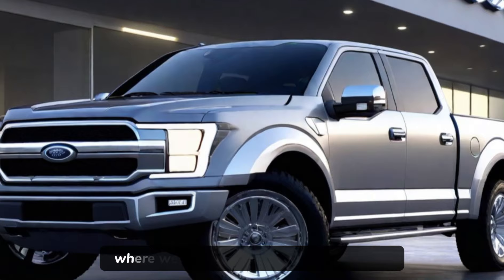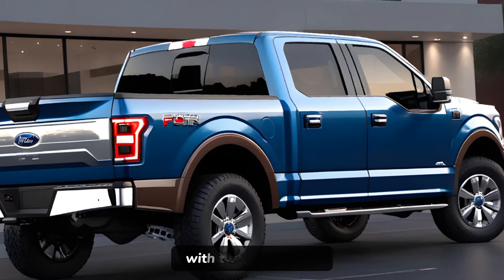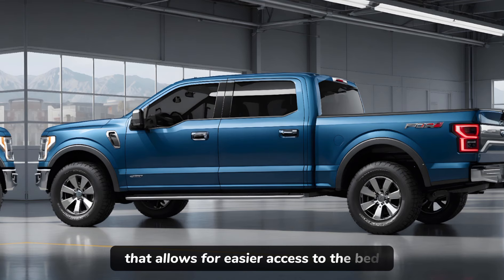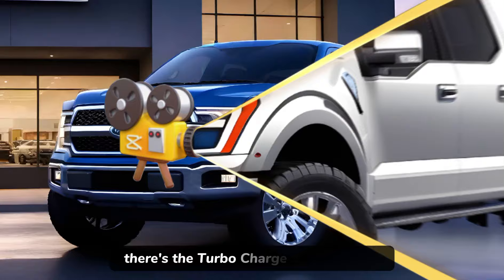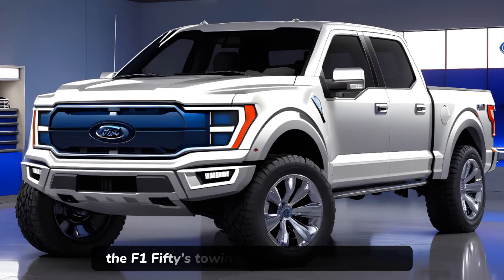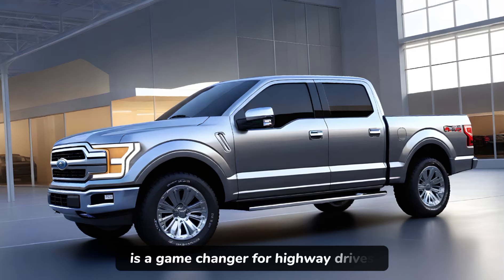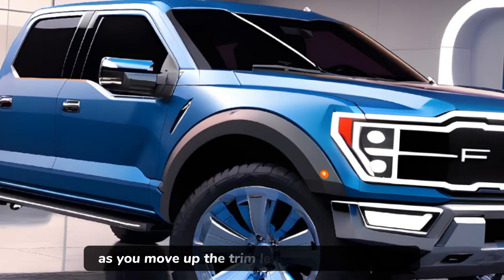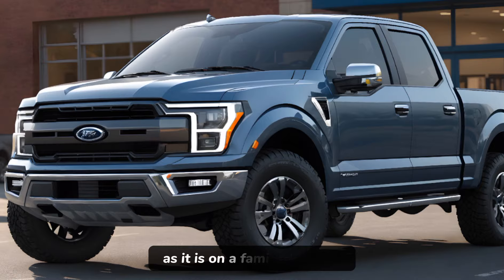Finally!! New Redesign Ford -150 Pickup Truck 2024/2025 Model Unveiling" First Look!!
Finally!! New Redesign Ford F-150 2024/2025 Model Unveiling" First Look!!

"The 2024 Ford F-150 stands as a testament to the evolution of power and efficiency in the automotive industry. With a starting price of $36,770, the new F-150 lineup offers a variety of models, including the XL, STX®, XLT, TREMOR®, LARIAT®, King Ranch®, Platinum®, and the high-performance Raptor®12. The truck boasts an impressive range of powertrain options, from the robust 3.5L EcoBoost® V6 to the formidable 5.2L Supercharged V8, ensuring that there’s a perfect match for every need."

This is Ai🤖 Generated-:)

Here, we specialize in bringing you the latest information on upcoming cars, combining AI-driven insights with the most current data sourced from Google and various authoritative websites. Our mission is to keep you informed and ahead of the curve in the ever-evolving world of automobiles. Whether you’re a car enthusiast or simply curious about the next big thing on wheels, our channel is your go-to destination for all things automotive. 🚗💡🌐